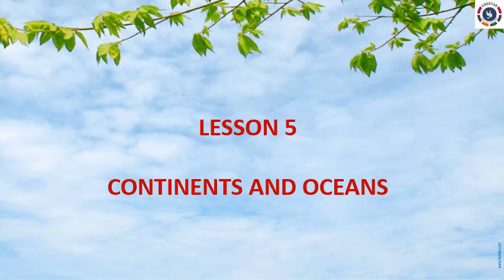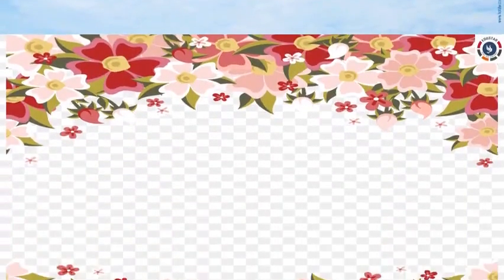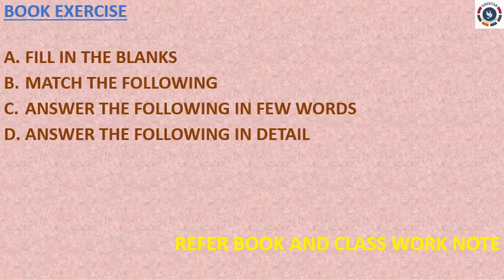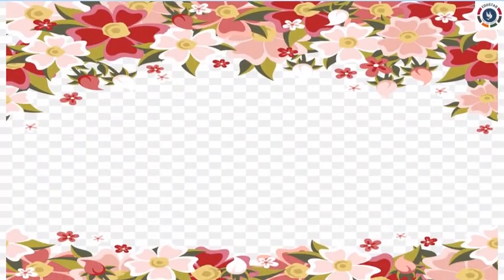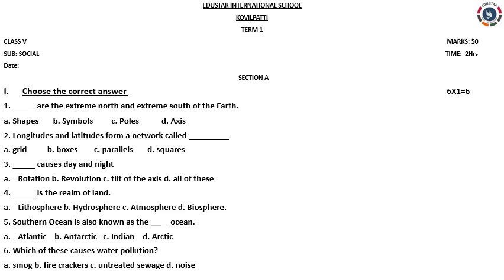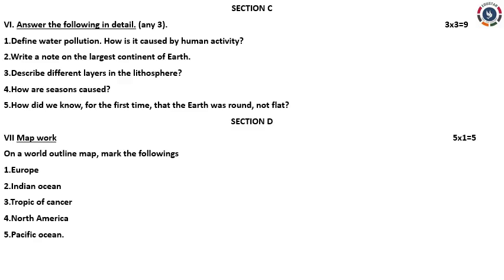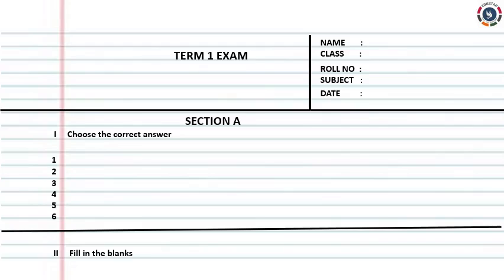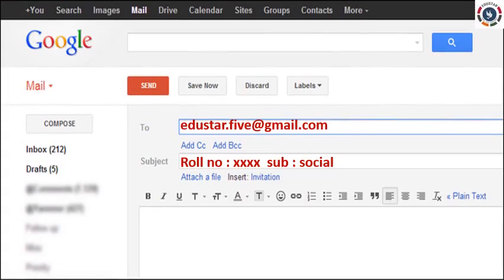Class.5 : SOCIAL : Term.1 : Revision : Part.2